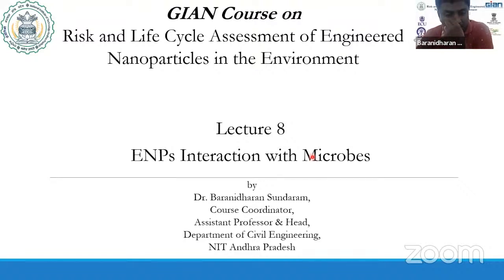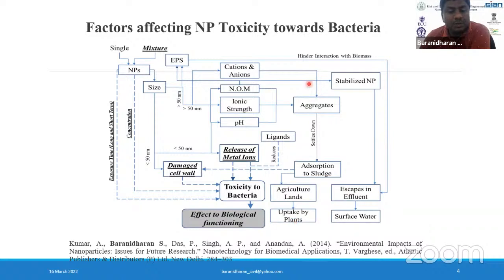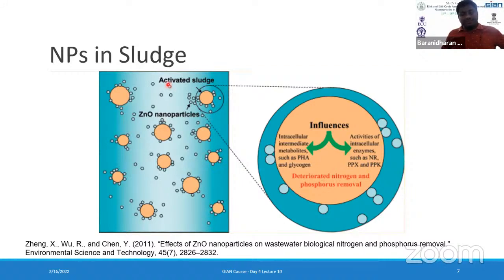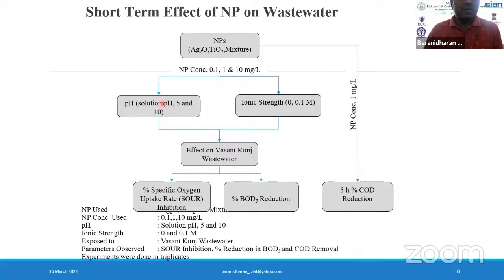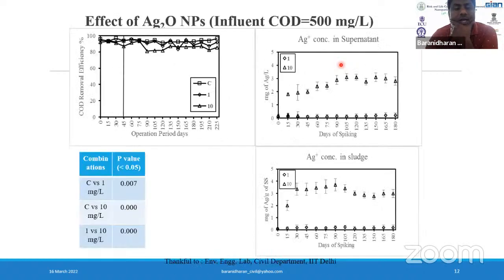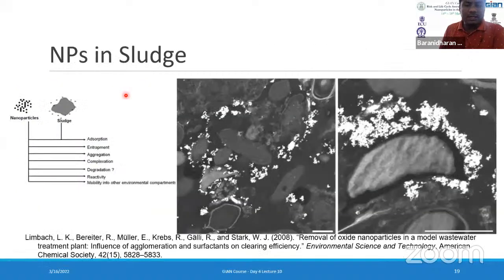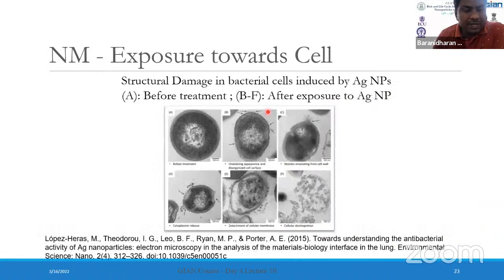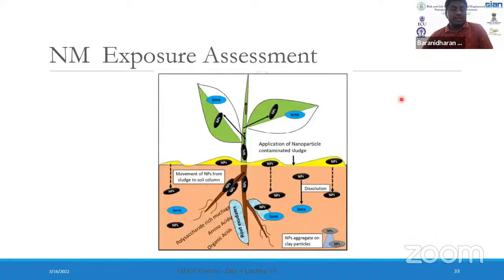GIAN Course - 191065C01 - 16th March 2022 - Day 3 - Session 2